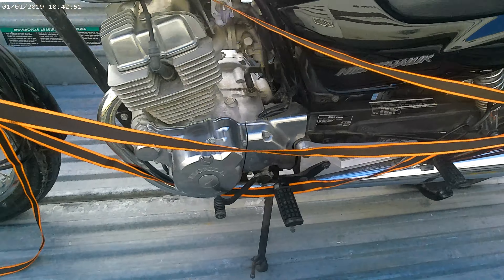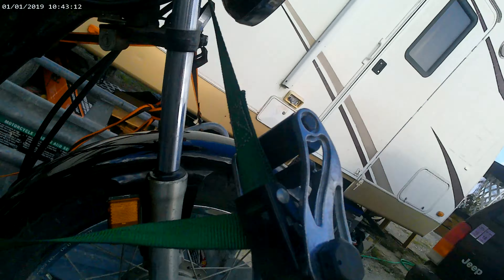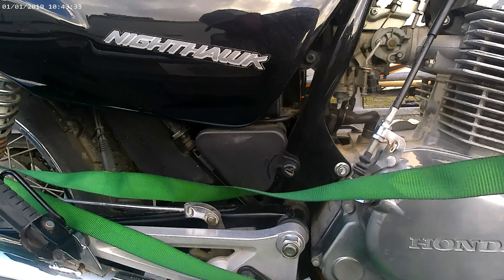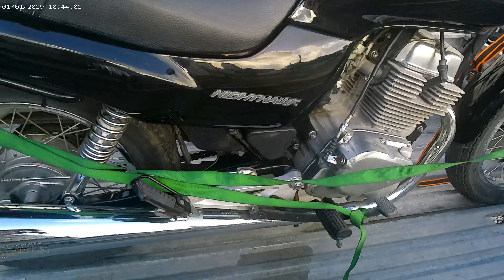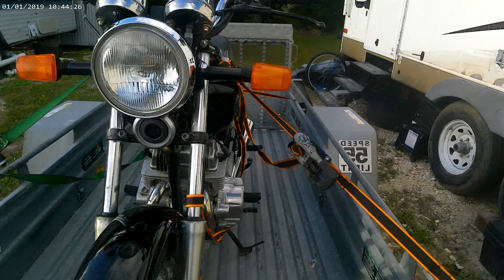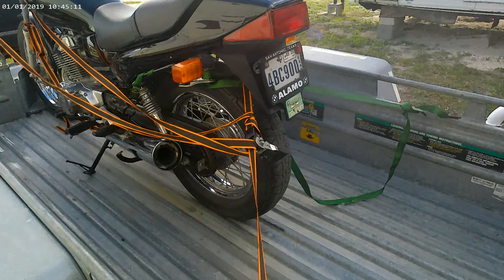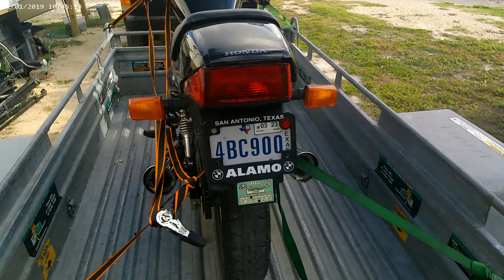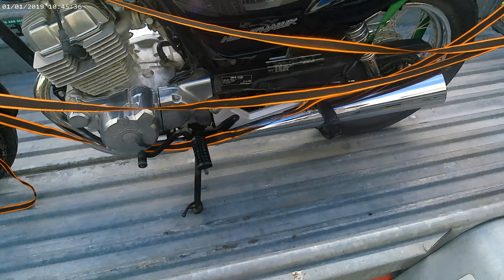honda nighthawk 250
new to me   2008 nighthawk 250